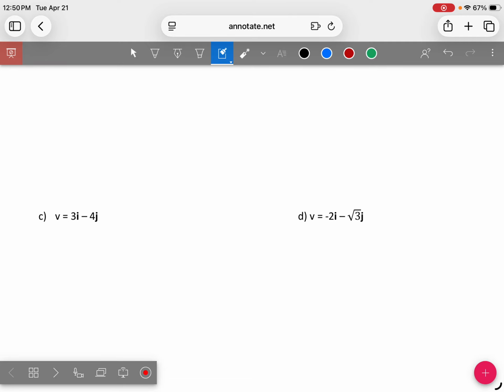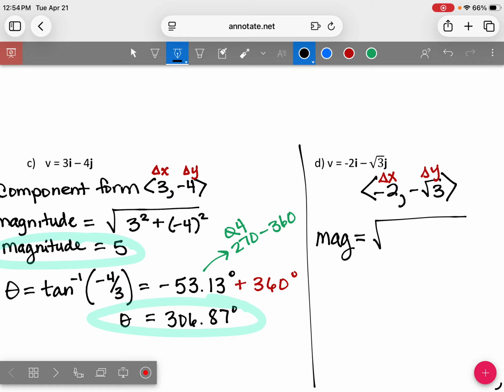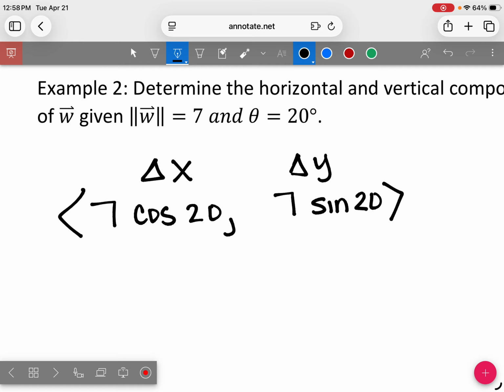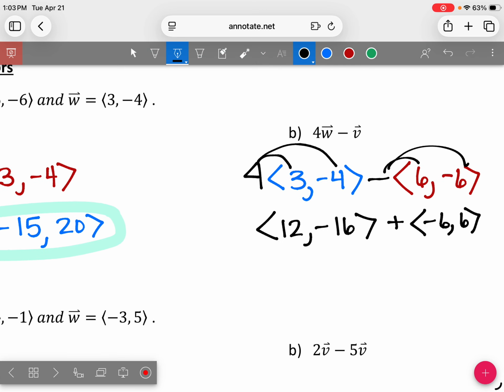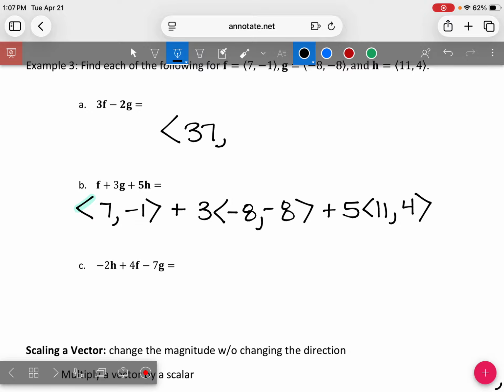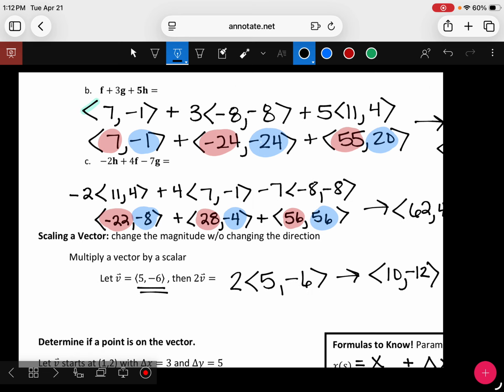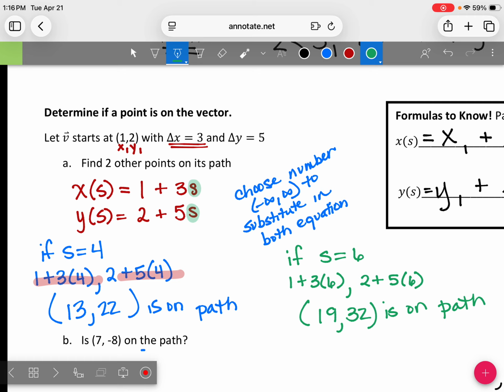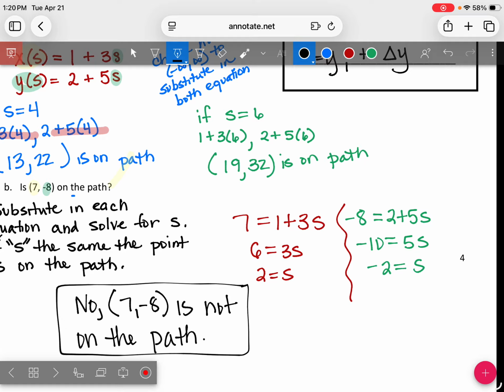4/21 PC 9.4 Operations with vectors